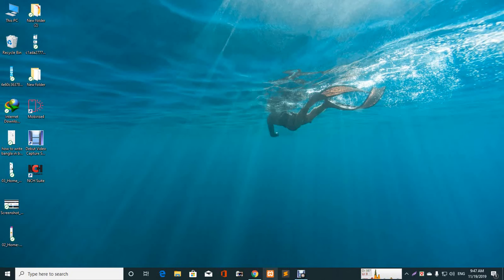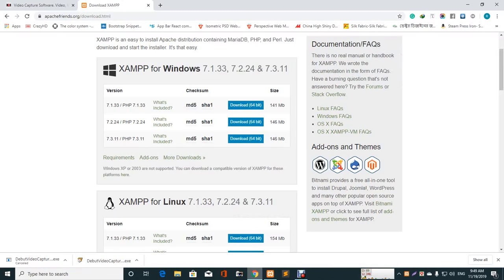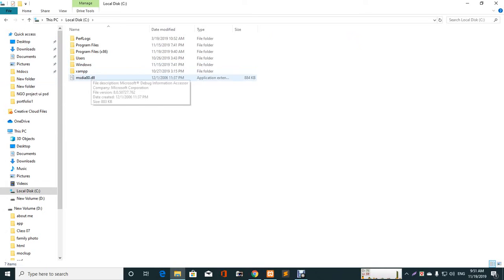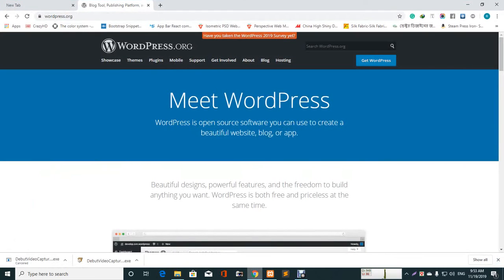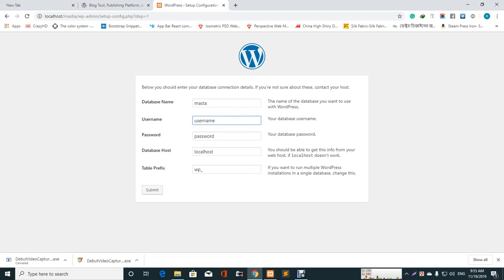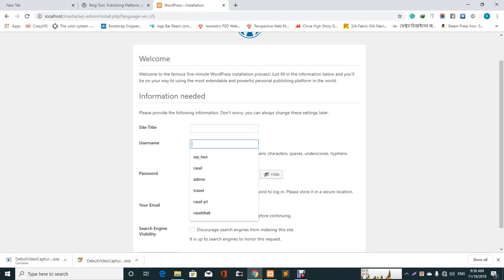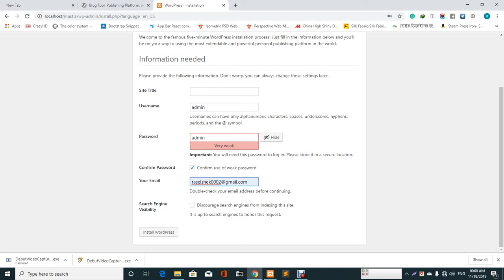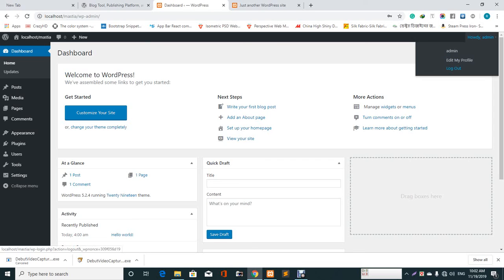how to install wordpress in xampp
how to install Wordpress in xampp. In this video, I have shown it